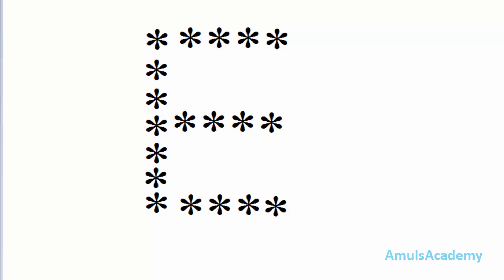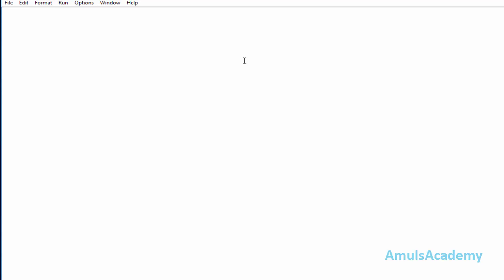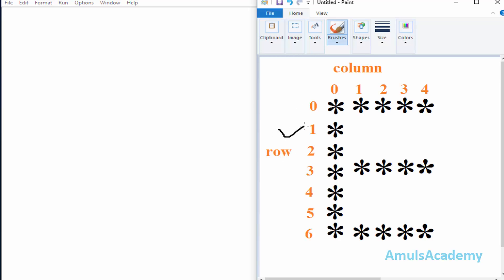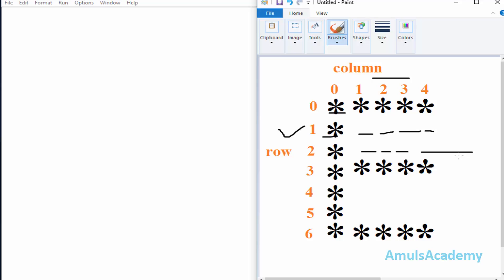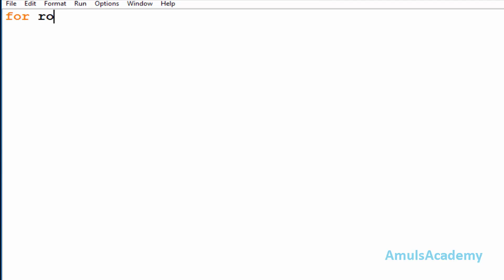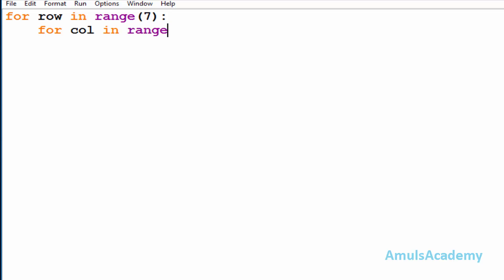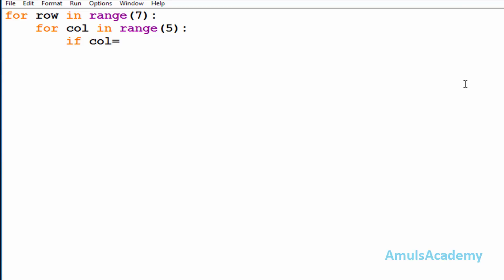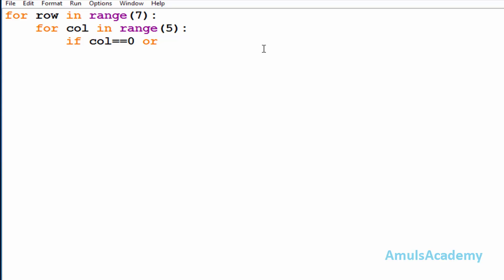Python Pattern Programs - Printing Stars "*" in E Shape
In this Python Pattern Printing Programs video tutorial you will learn to print star '*' in E shape in detail.

To print star Pattern in E shape  in python you have to use two for loops. the first loop is responsible for rows and the second for loop is responsible for columns.Then we are using if else conditional statements that is because we are not printing stars in each row and each column we need stars in particular pattern for that we need conditions.here we are using logical and logical or operators.

in python 3 you write print like this:
print("*',end="")

in python 2 you need to write:
print "*",